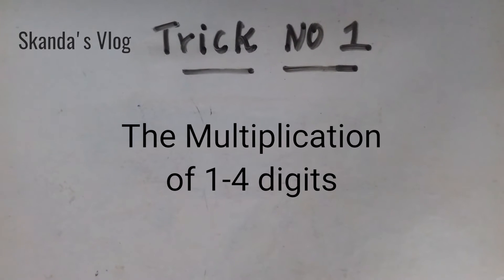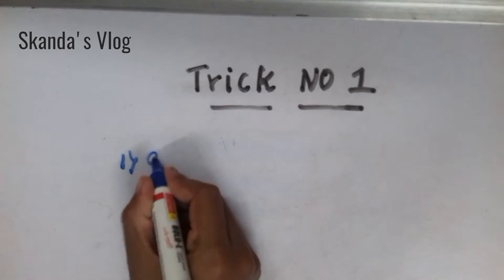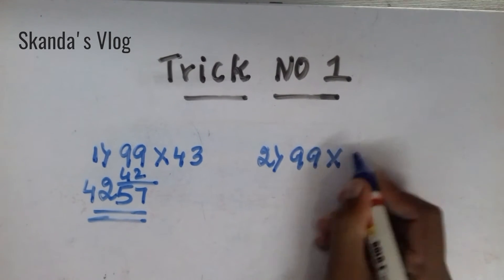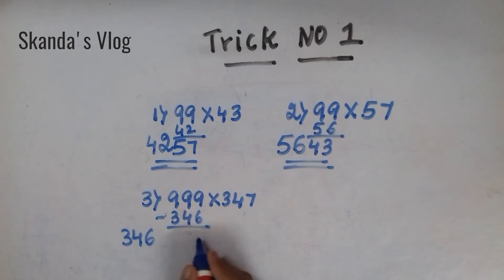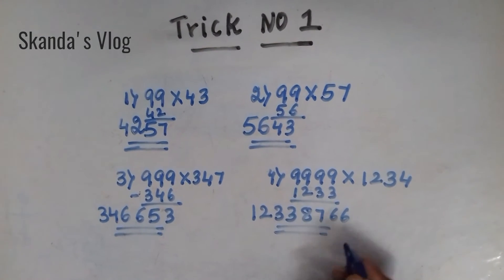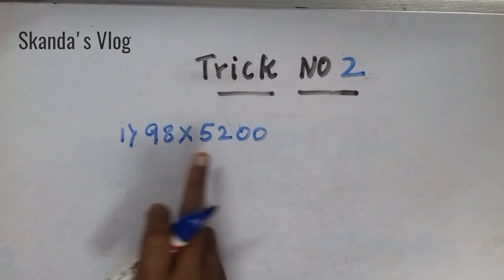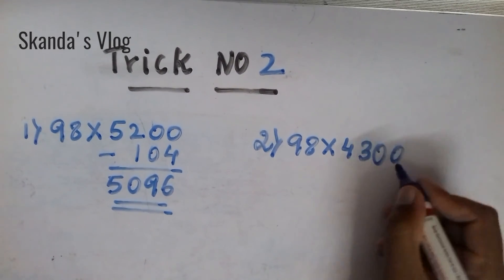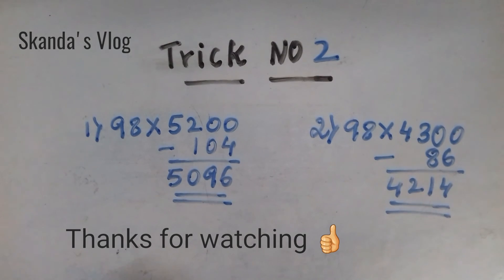Multiplication of 1-4 digits/Multiplication short tricks in 1video/Maths tricks for fast calculation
In this video, we are going to learn 4 digits  Multiplication short tricks in just one video. We have explained different calculation methods which can save a lot of time in exams in this series of video, we will give you short tricks of all chapter after completion of this series you will be able to fasten your calculation stay connected with me and SUBSCRIBE to our Channel.

Tumblr :Skandas Vlog. tumblr. Com

Linked in :Skandas Vlog